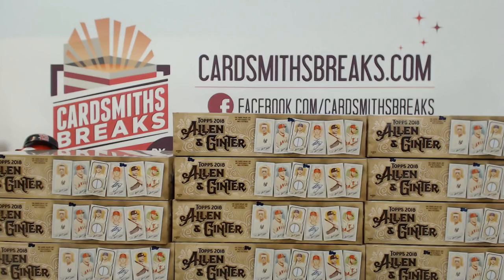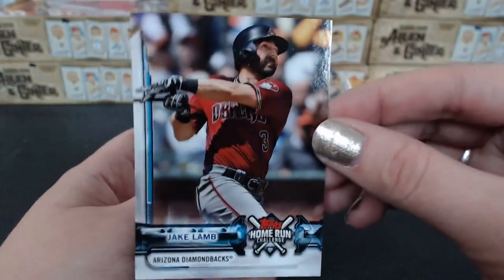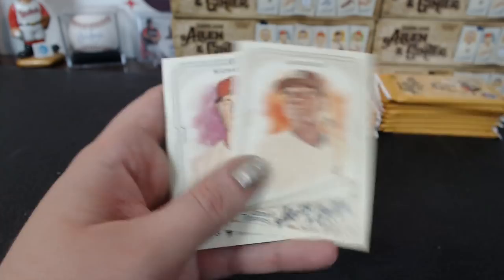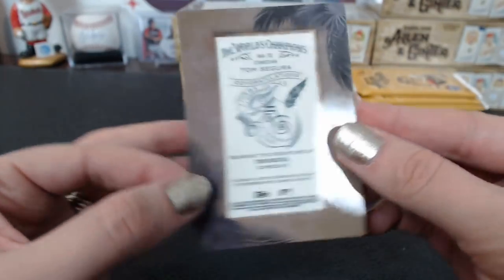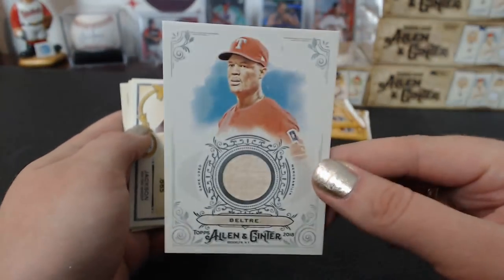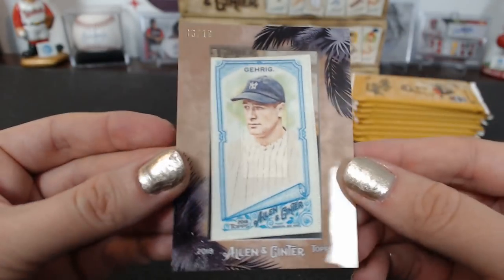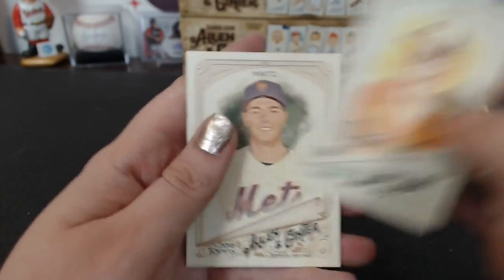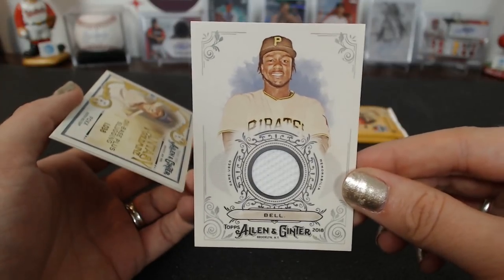2018 Topps Allen & Ginter Baseball Case Break #1